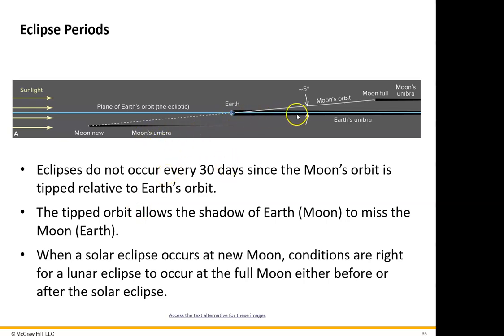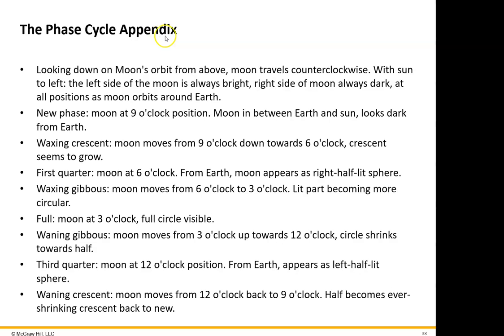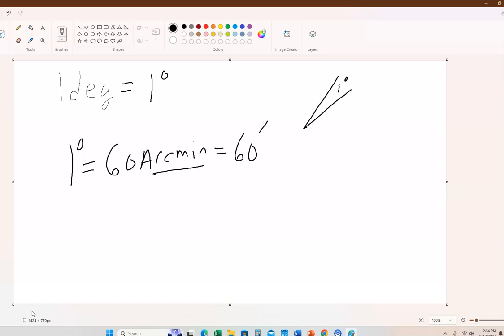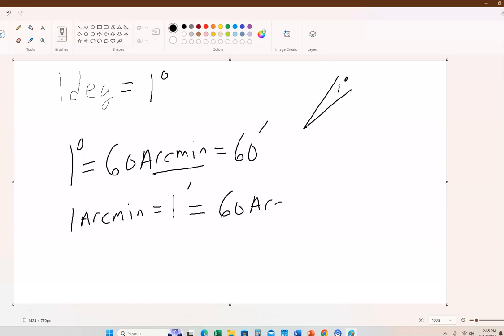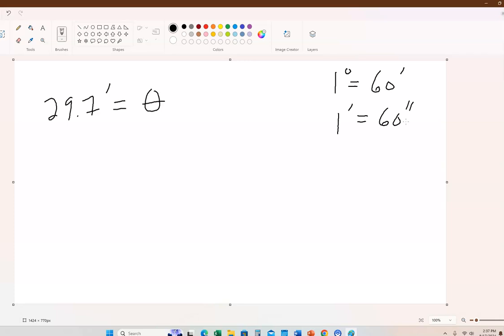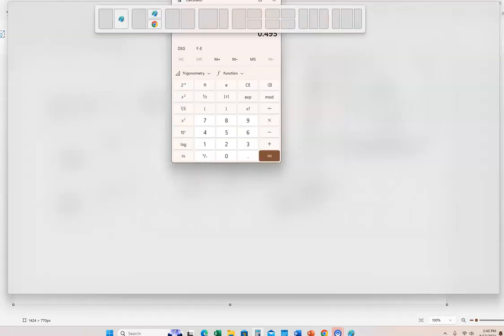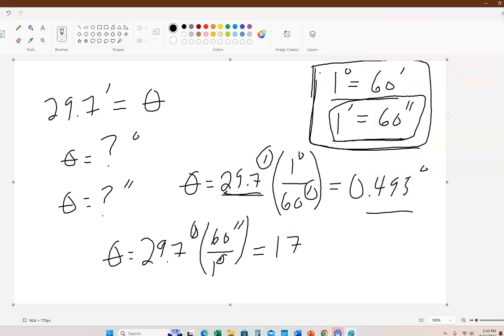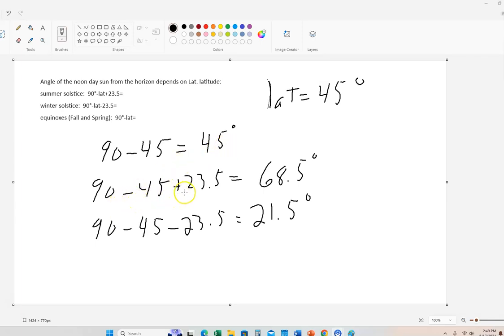Ch1 part G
TCTC AST101 Ch1 part G